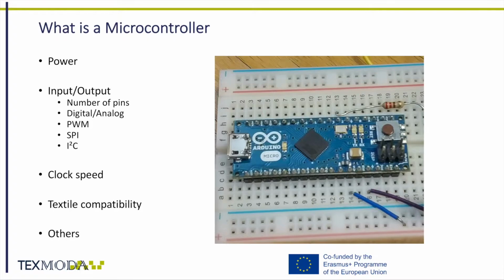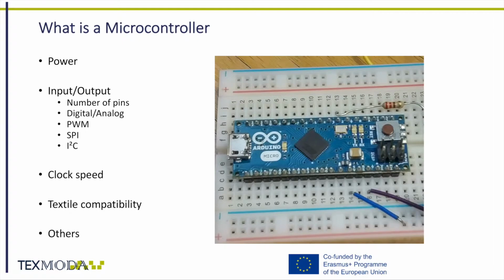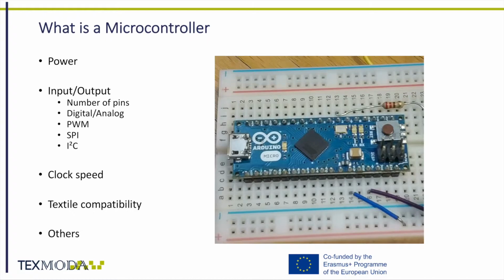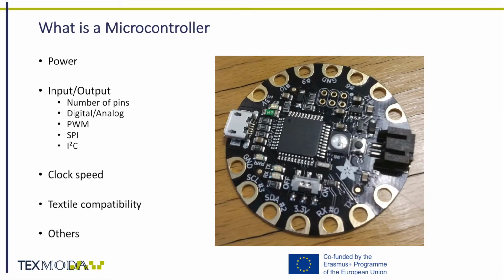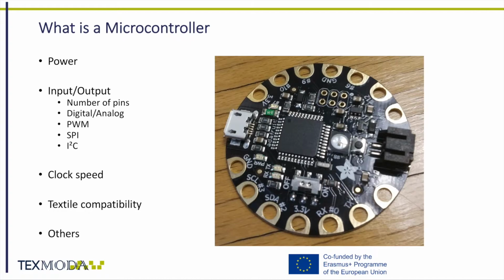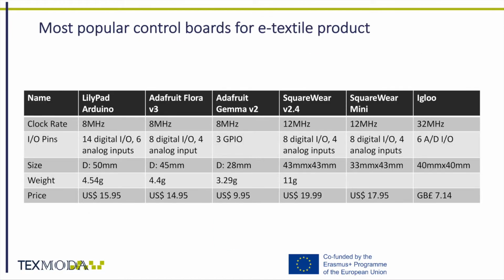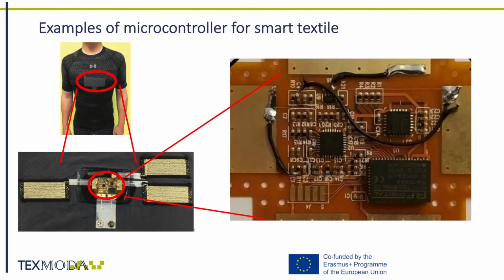3 5 1 Microcontroller modules for smart textile